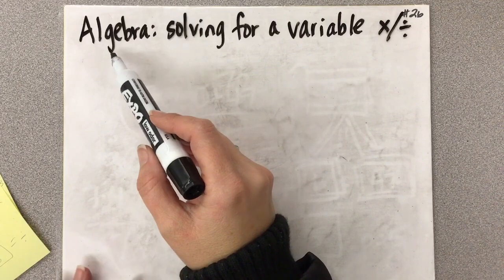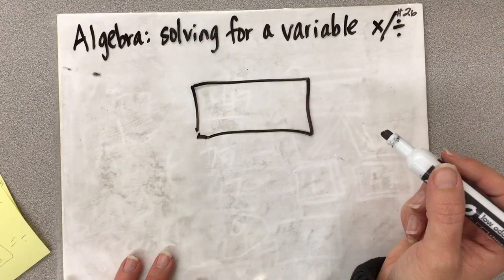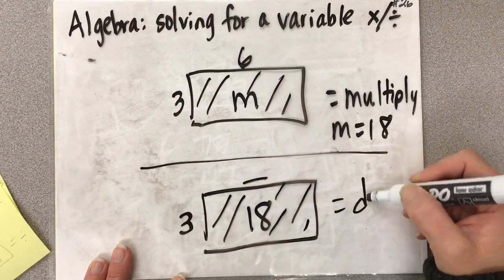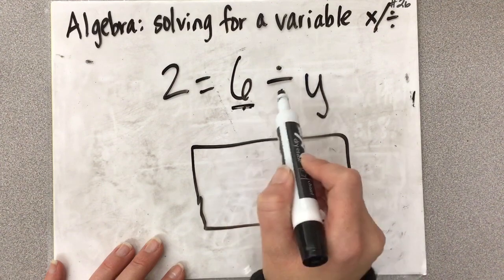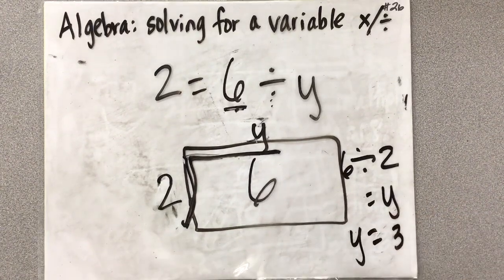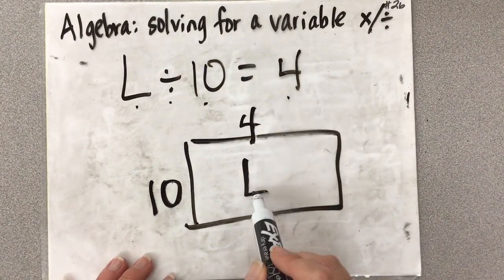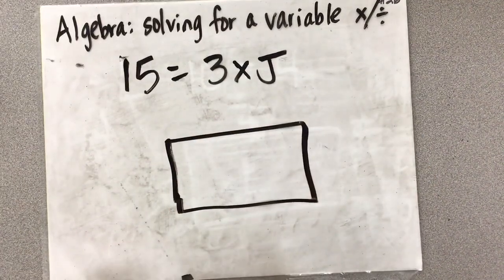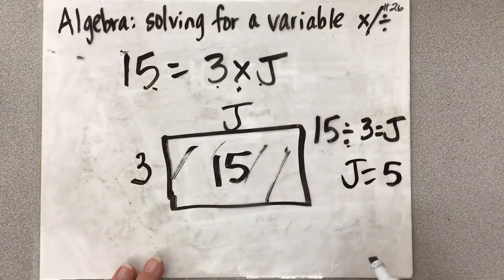Solving Multiplication and Division Equations with Variables